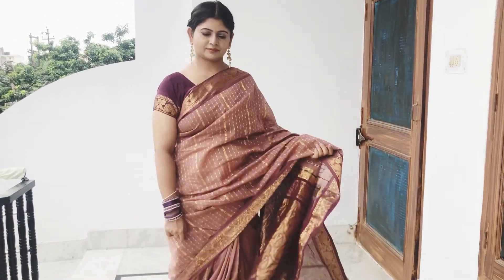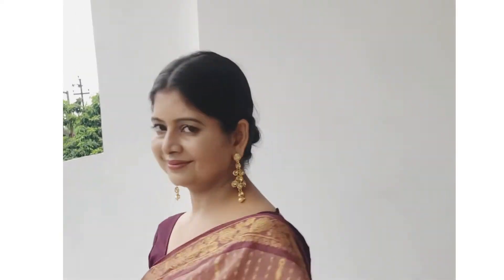Get ready with me /makeup,hair style,outfit,jewellery/festive edition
❤️thanks for the watching video